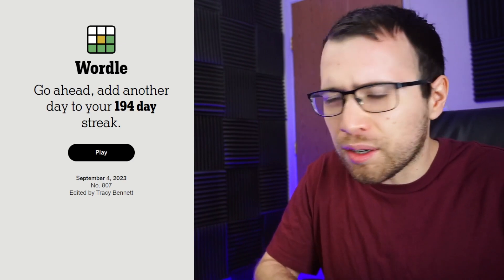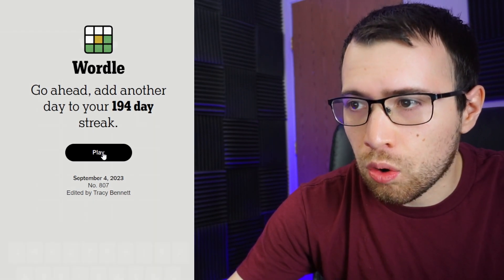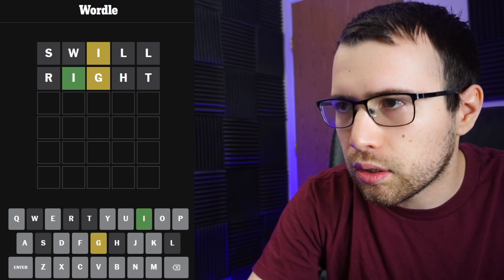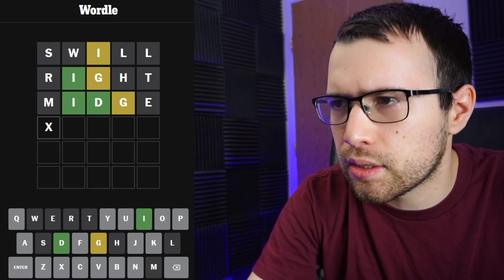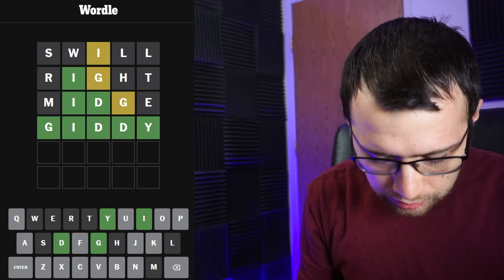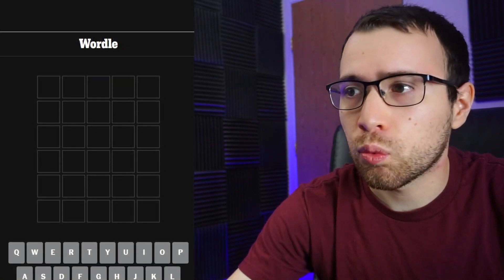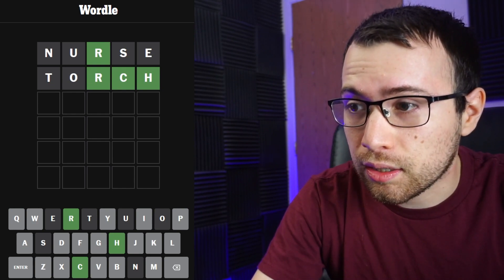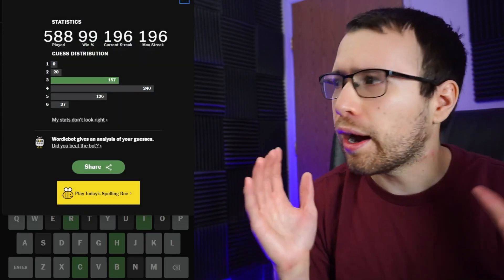Two Wordle Solves + Channel update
0:00 Monday Wordle
2:33 Tuesday Wordle
3:43 Changes
7:50 Why Only 1 Video Per Day?
11:30 Member Videos

Wordle Solve - What's the Wordle of the Day? Wordle Today 9/3/23